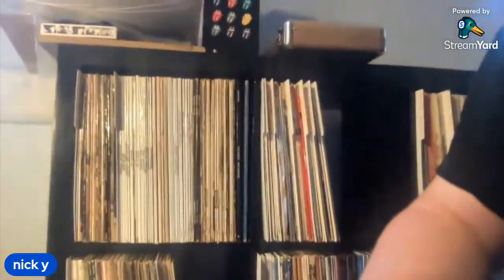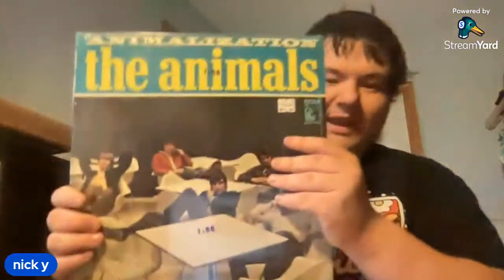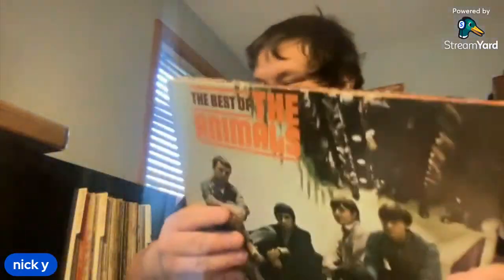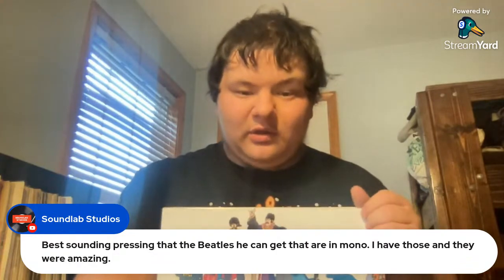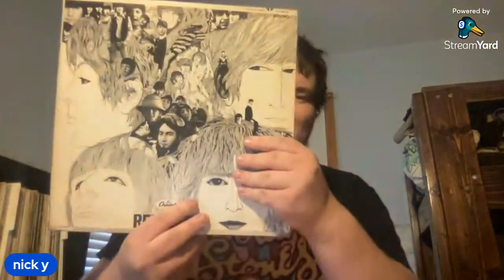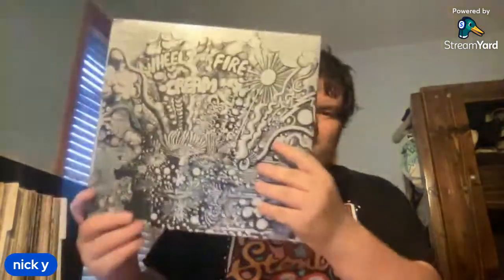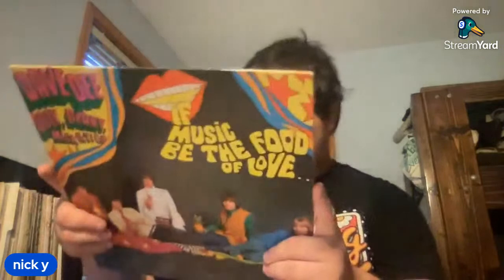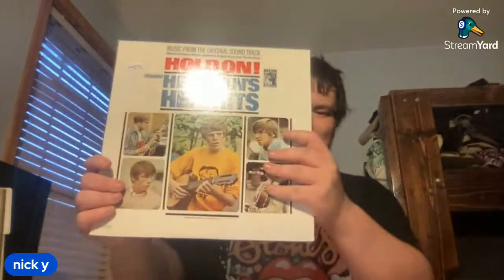My British Invastion Collection (as of now) Pt 1